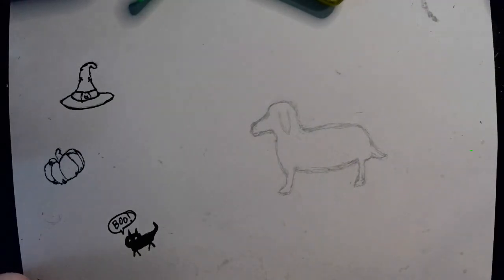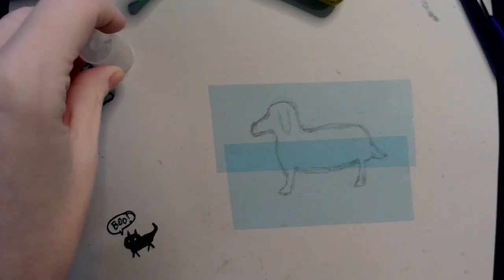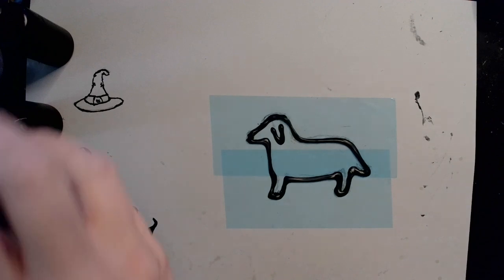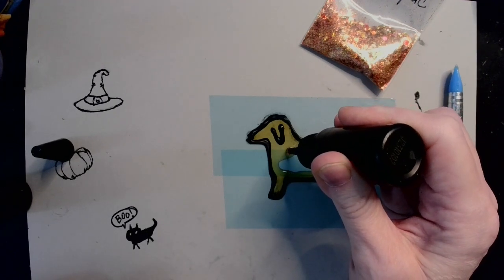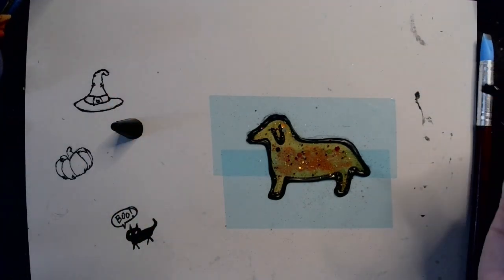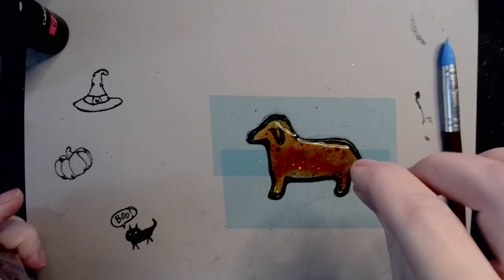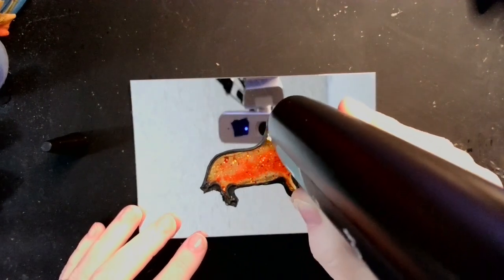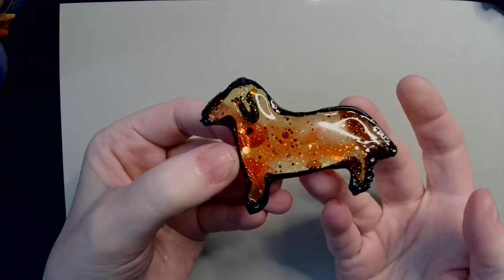Don't Have a Mold? DRAW ONE! A Lesson in Silliness - Halloweenie Dog UVResin Tutorial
Code: RevCritter10
Save 10% for the whole order
Code: revcritter

5 Pack Butane Lighters
2 Pack - Varigated Gilding Flakes
20 Pack - HTVRONT Plastic Stir Sticks
WEHOUS Irregular Bowl Silicone Mold
32 oz 99% Isopropyl Alcohol
3 oz Paper Cups, 600 Count
3 Piece Round Silicone Mold Set
10 pc. Holographic PVC Vinyl Set
6Piece Mini Silicone Spatula Set
Continuous Spray Bottle Set of 2
2 Piece Lidded Jar Silicone Mold Set
3 Pack Flower Mold Set
24 pc Airtight Storage Container Set
48W UV Curing Light
13" Oval Tray Mold